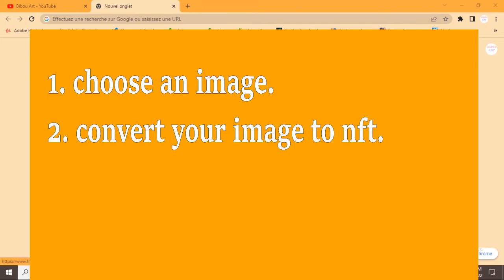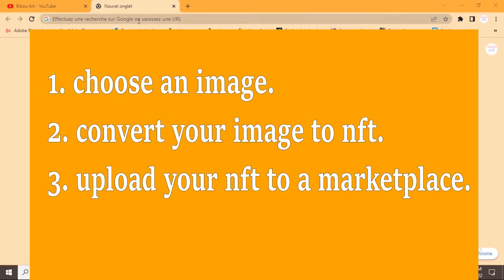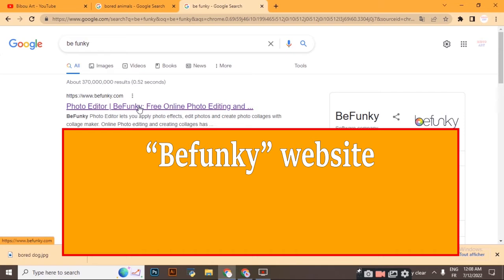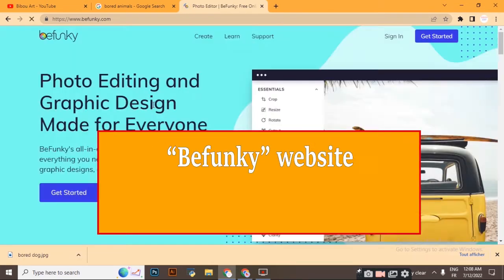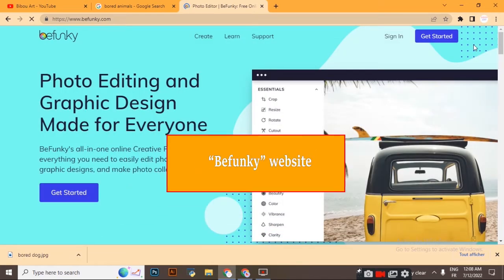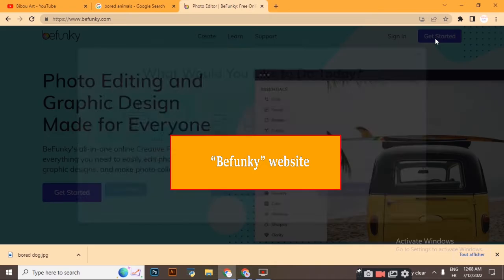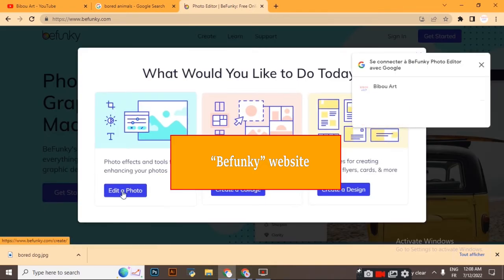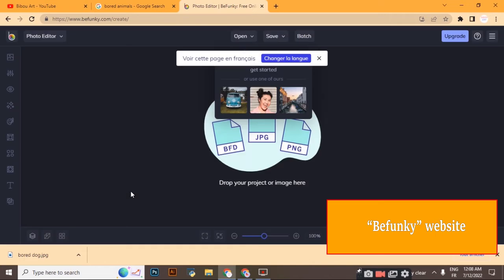How to convert any picture/image into a NFT for FREE I Fast tutorial